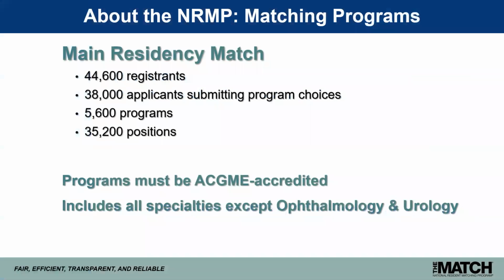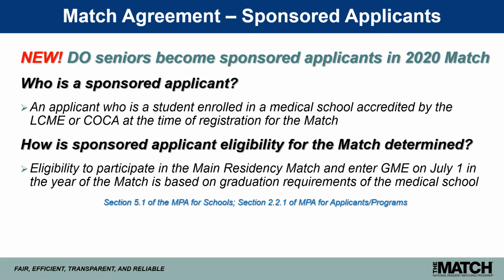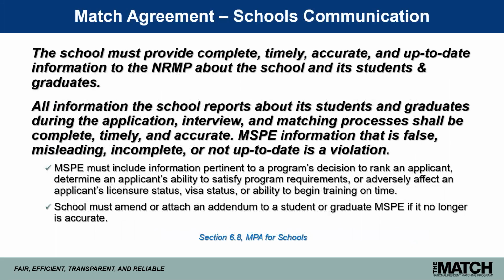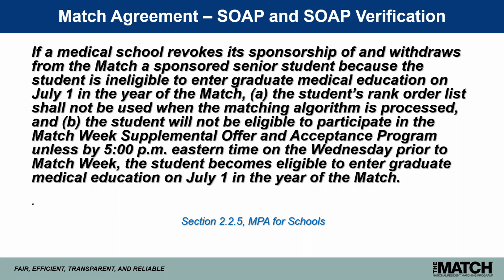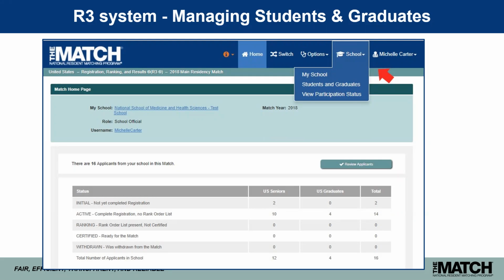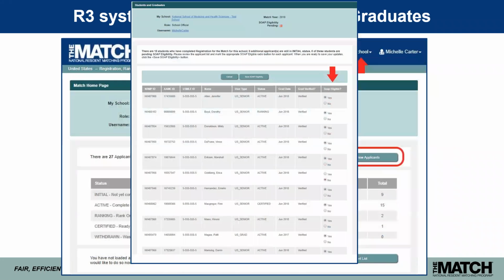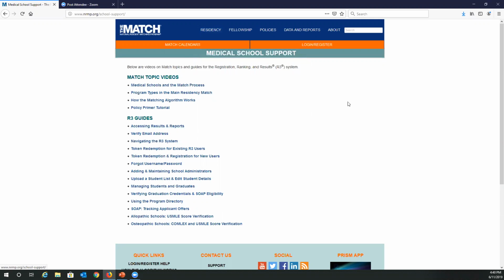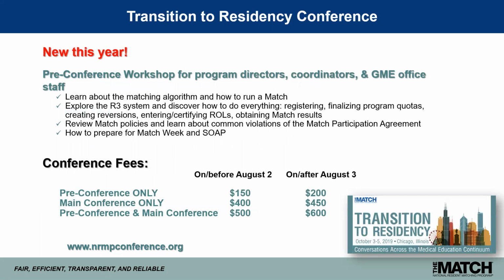Webinar for DO Granting Medical Schools